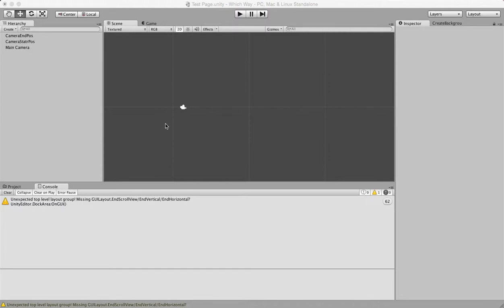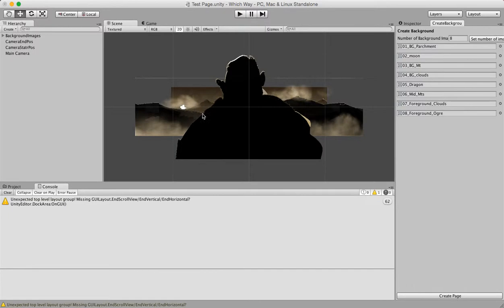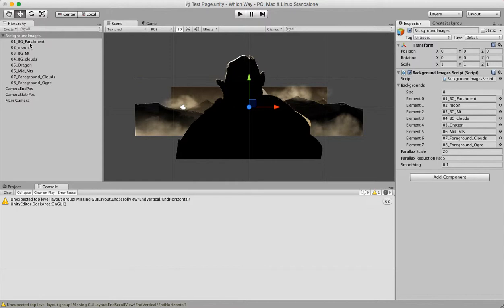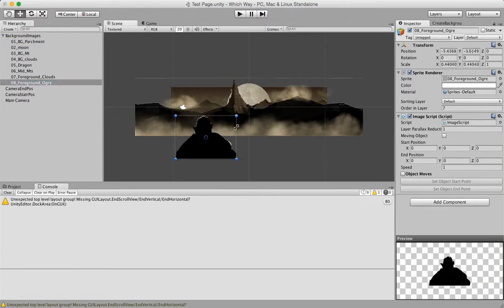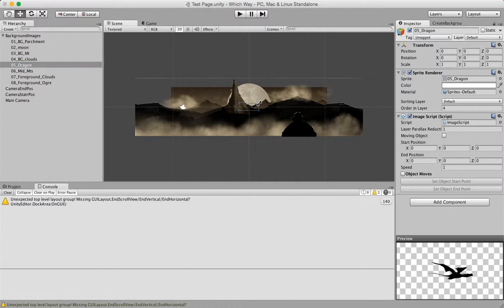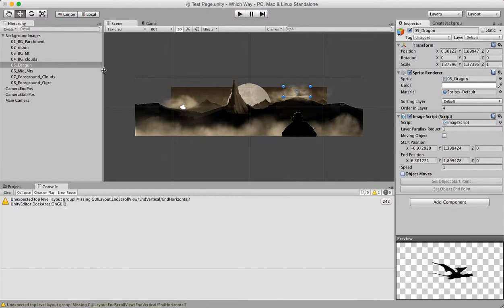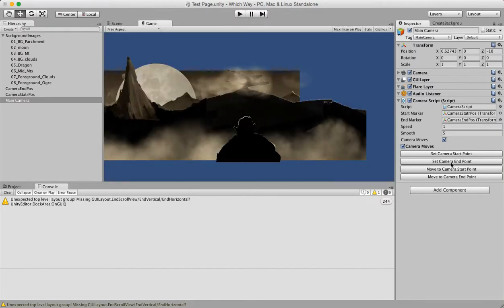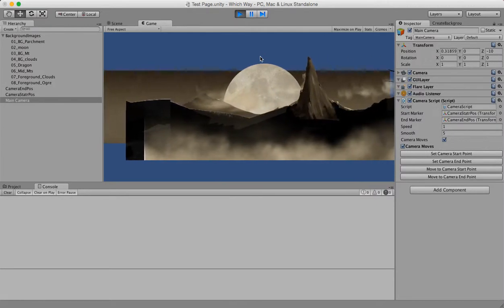Which Way Update 2